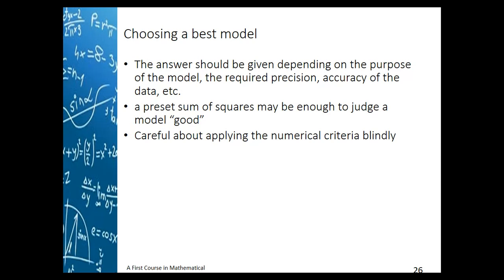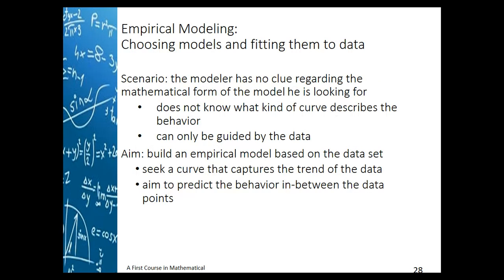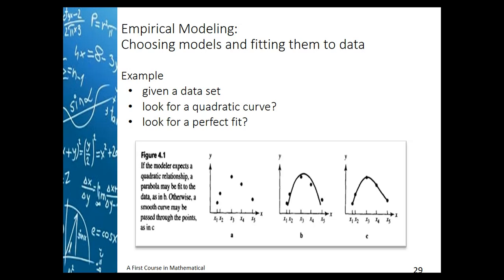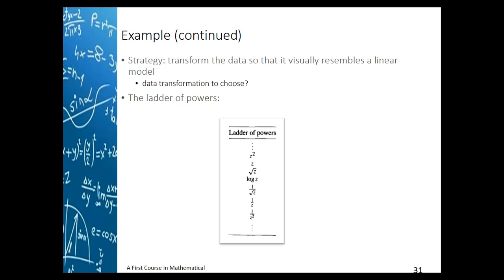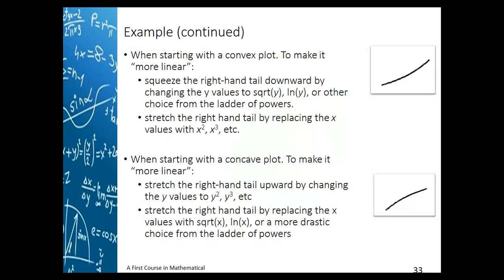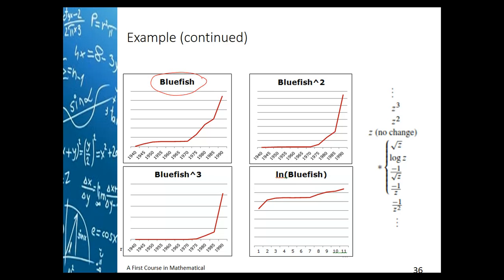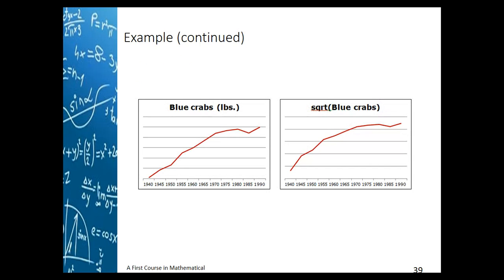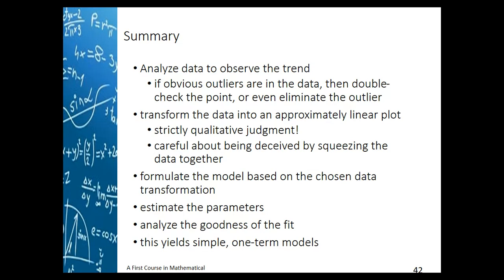Model Fitting and Experimental Modeling Part 3: Choosing the model